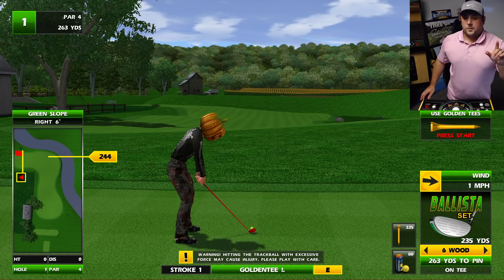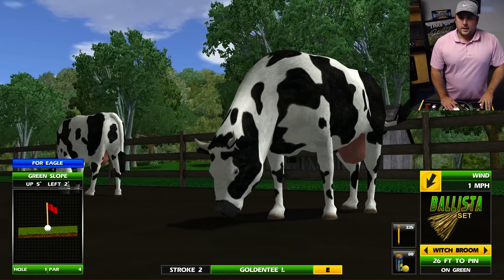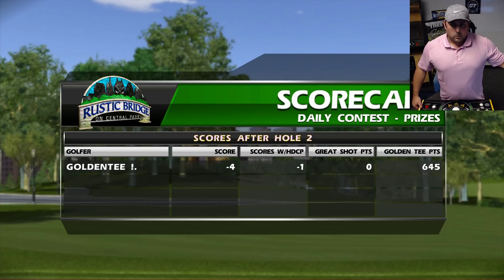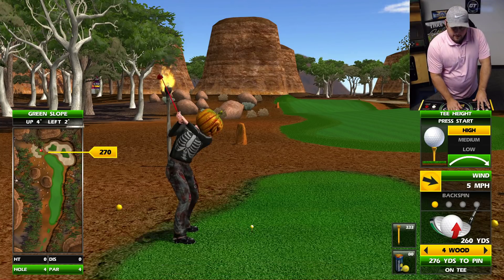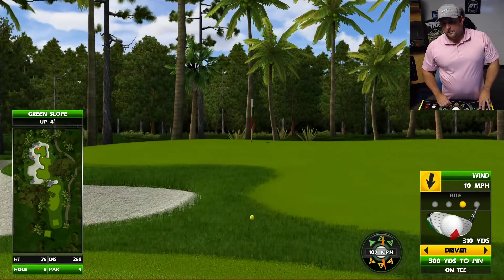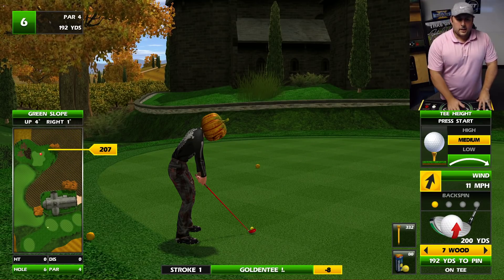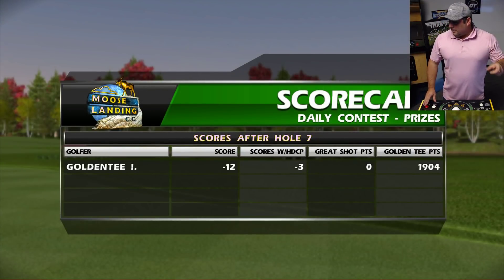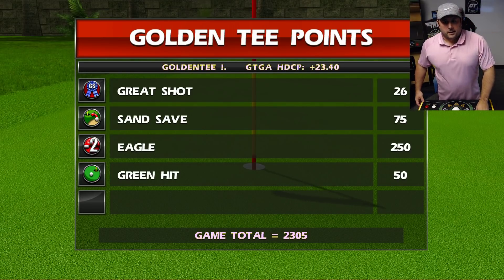FreakyFriday Preview - Par 4 Contest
Adam Kramer takes you on a special eight hole preview of this week's FreakyFriday, another all-drivable par 4 contest!

Play as many times as you want THIS Friday, October 12, between 12am CST and 11:59pm CST and your best score will potentially win you some big prizes!